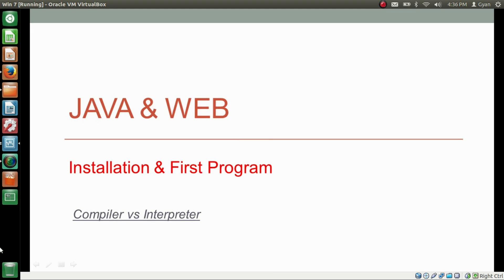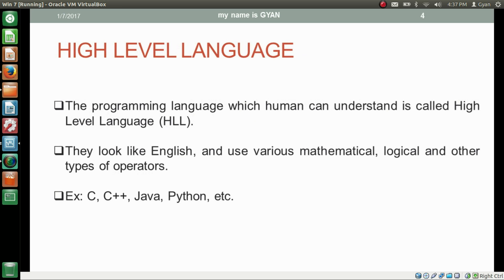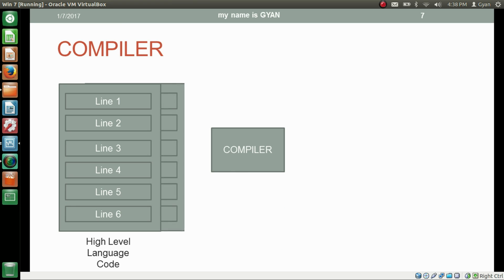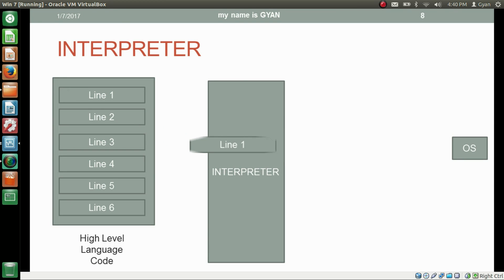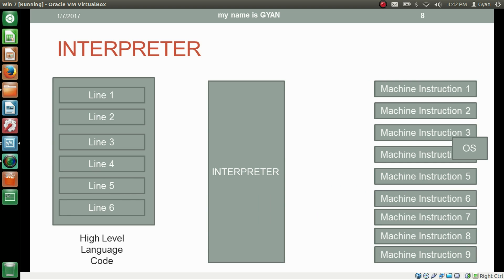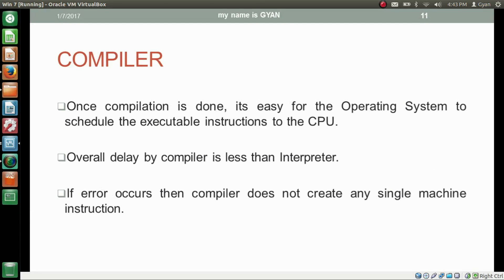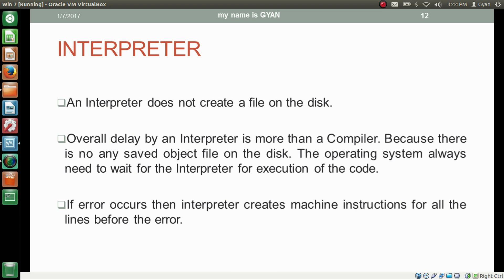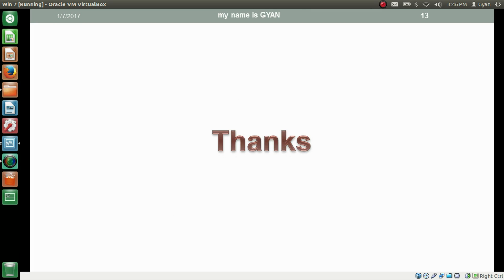Compiler vs Interpreter | Difference between Compiler and Interpreter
Watch the complete series "Java & Web" on YouTube. It's complete, comprehensive and conceptual.